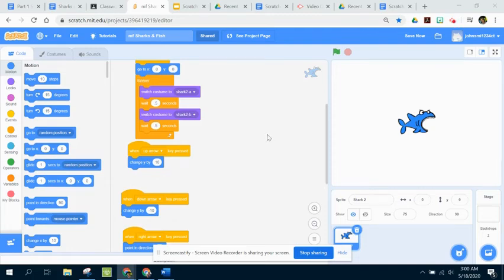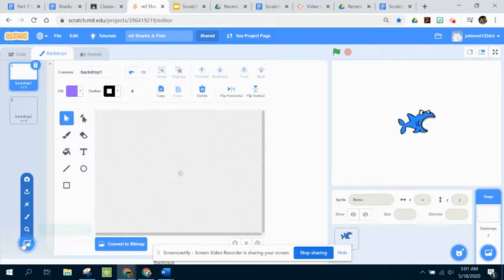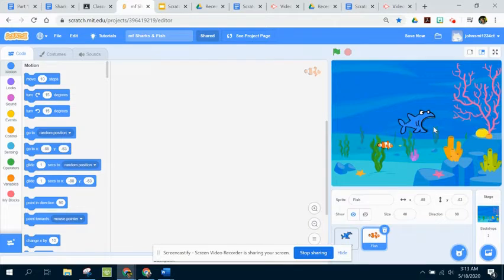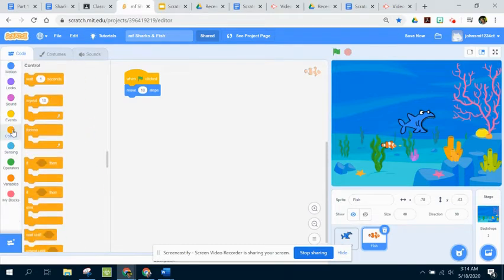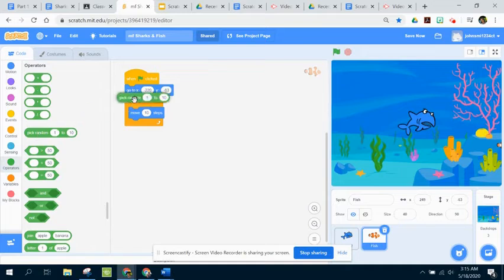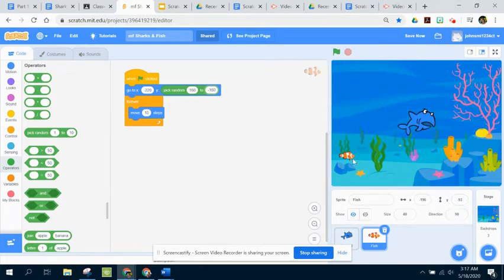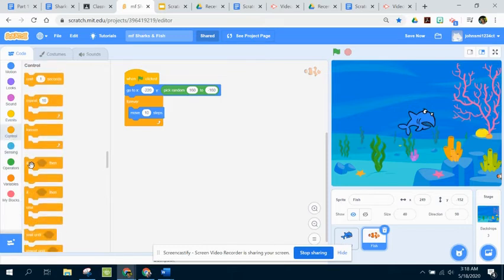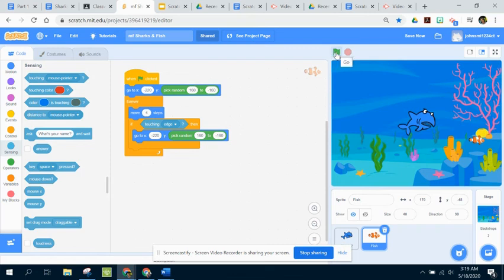Part 2 Sharks & Fish Backdrop and First Fish